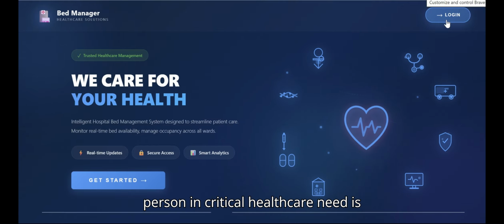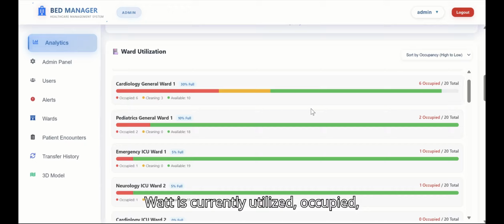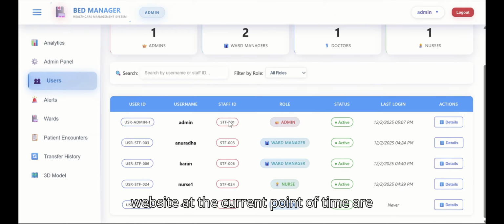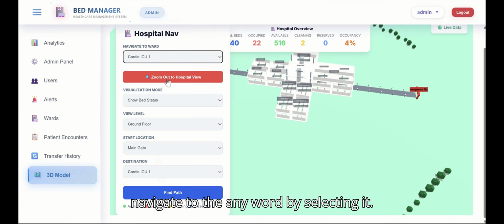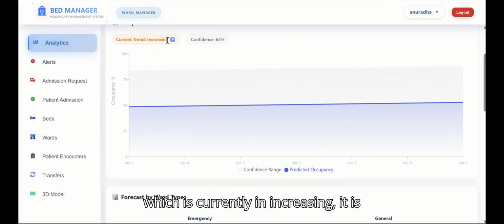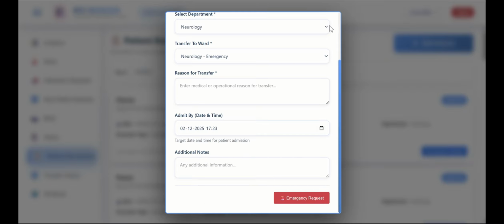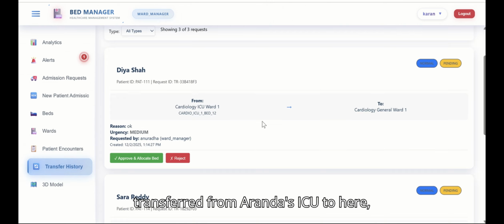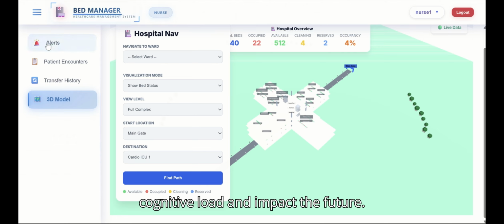BedManager_Group 5 SSD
The Problem and Opportunity:
The core problem is the operational chaos of hospital bed management, particularly in high-stakes environ-
ments like the ICU. Hospital staff, such as ICU Manager Anuradha, lack a single, reliable, real-time view of
bed occupancy across all wards.
When critical cases arrive unexpectedly, staff must manually coordinate to find a suitable bed. This leads
directly to:
• Admission Delays, Uneven Utilization, Staff Stress
This gap—the lack of a centralized, trustworthy system—is the opportunity for the Bed Manager.
The Solution: A Centralized Bed Management Platform
BedManager solves this problem by providing a single, centralized dashboard that acts as the ”single source
of truth” for bed status across the entire hospital. It is designed as a comprehensive platform to be operated
by all stakeholders, with views and permissions customized to their specific roles.